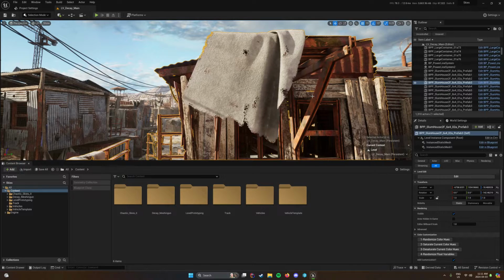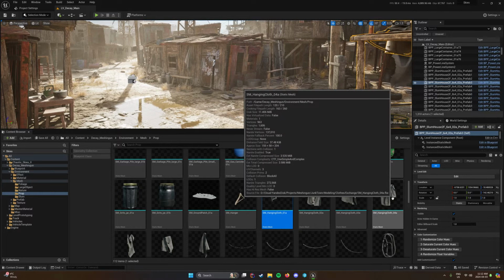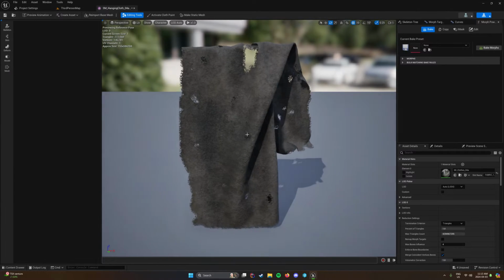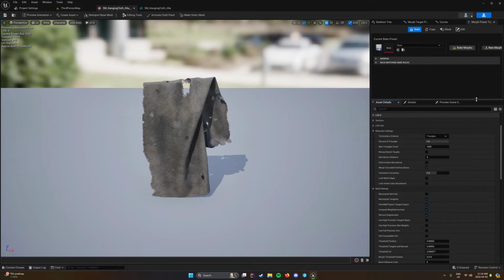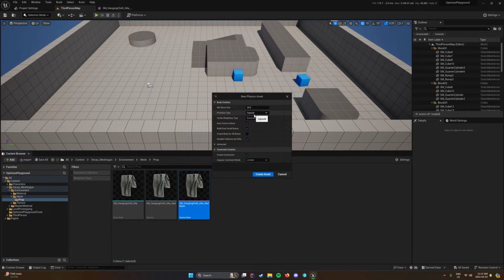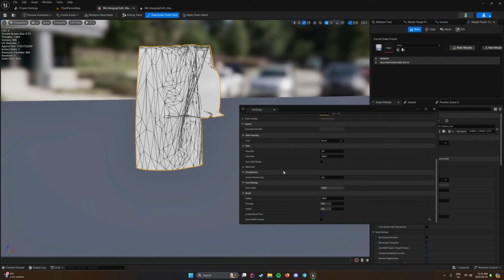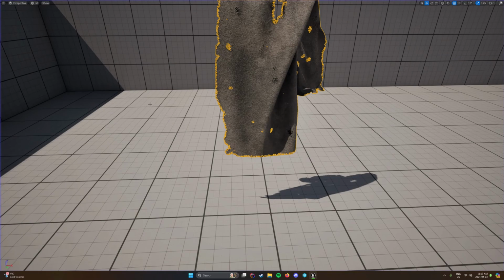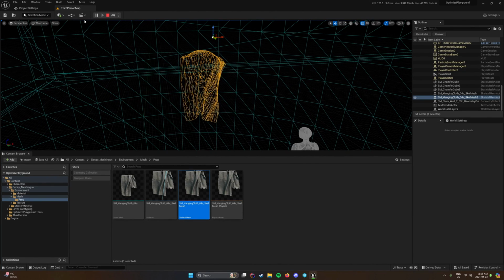007 Nanite Static To Skeletal Chaos Cloth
Converting a Nanite Static mesh to a Skeletal mesh, Reducing Poly count, and applying Chaos Cloth physics.